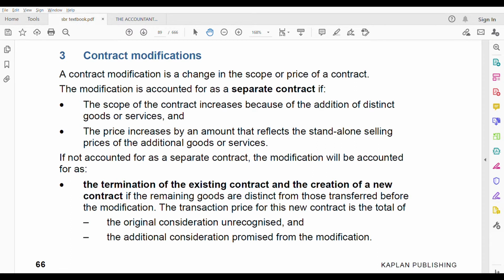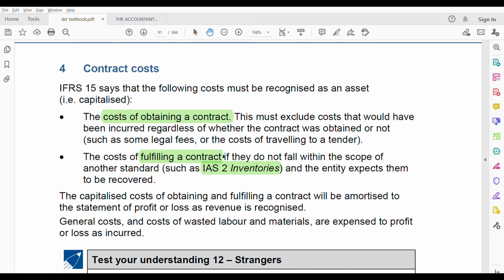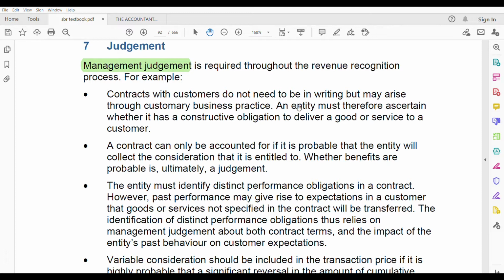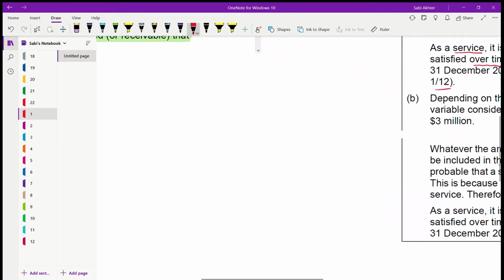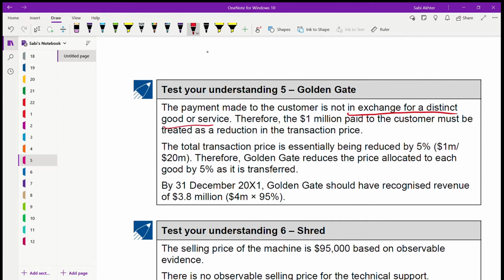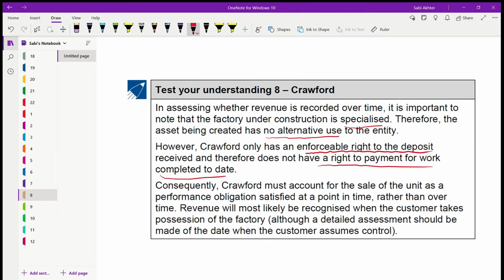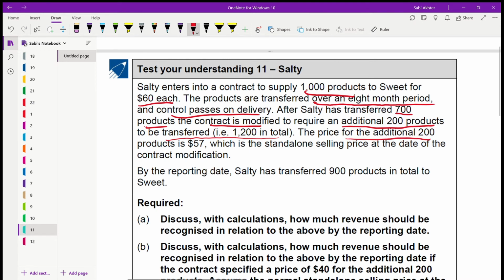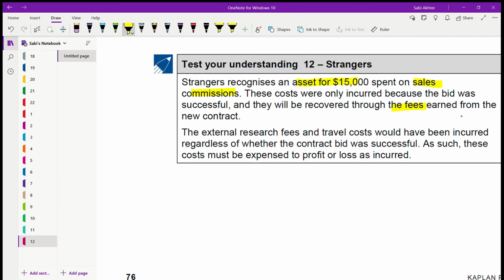IFRS 15 - Revenue from Contracts with Customers - SBR ACCA (Part 2 of 2)